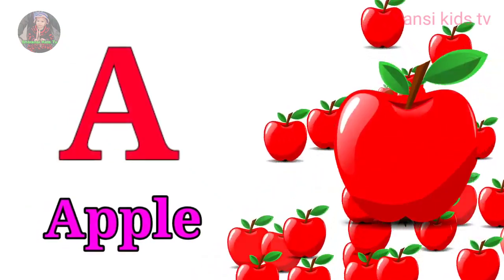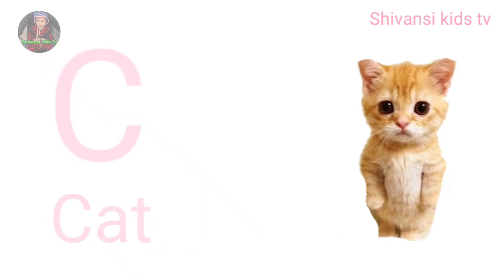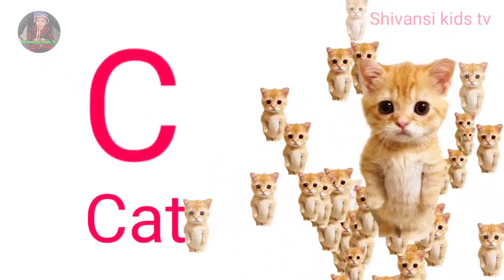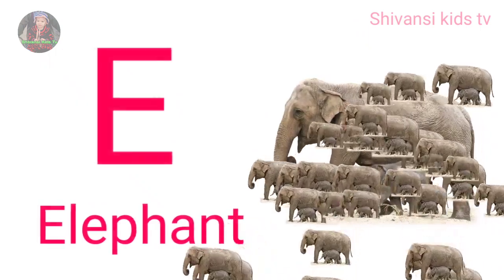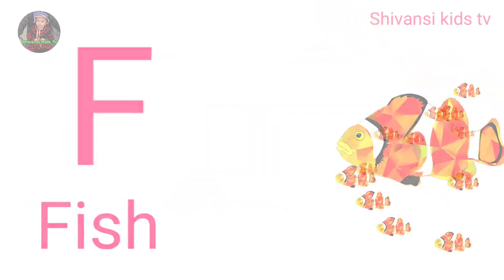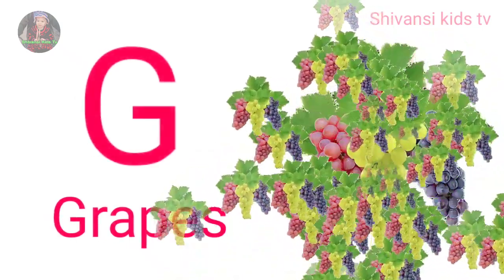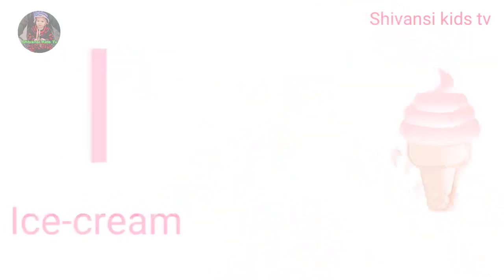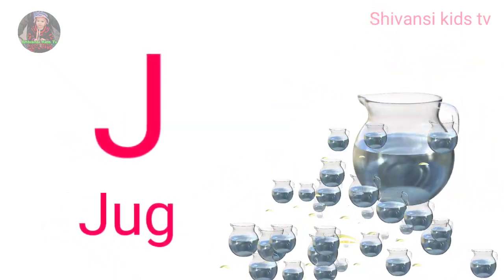a to z | a for apple | cartoon | abcd | hindi varnamala | chhote bacchon ki poem part-10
phonics
song
phonics song
phonics songs
learn
abc song
abc songs for children
Children's Song
sounds
Animation
Cartoon
Songs
education
preschool
Animated
Song
alphabets
rhymes
nursery rhyme
music
children
chuchutv
kids songs
songs for children
kids
music for children
children songs
alphabet songs for children
teach
School
Word
abc phonics song
Alphabet Song
Phonics (TV Subject)
ChuChuTV
abcd songs
nursery rhymes
english varnamala